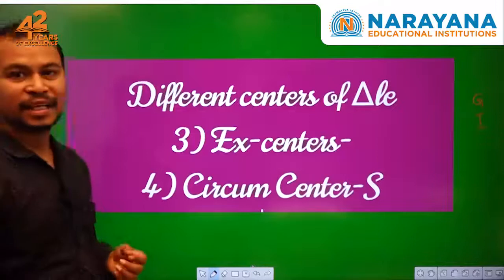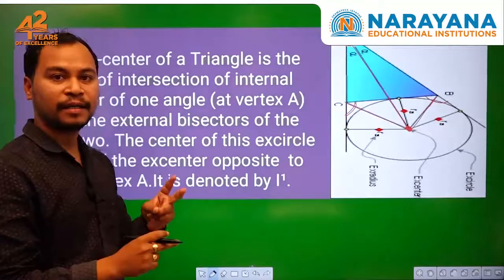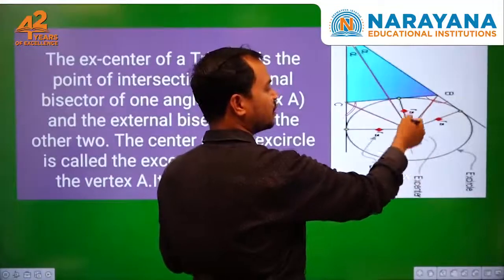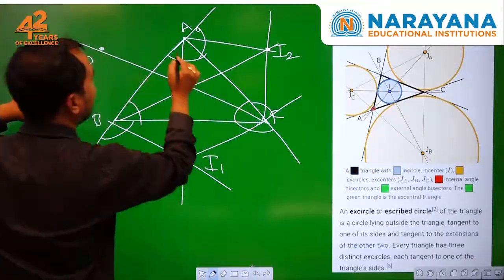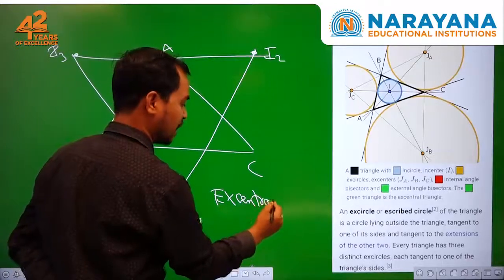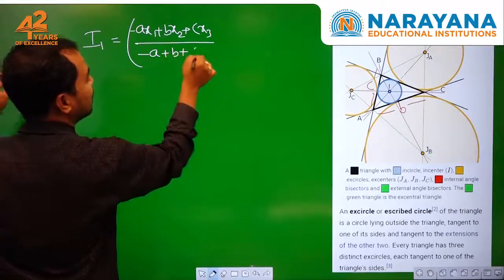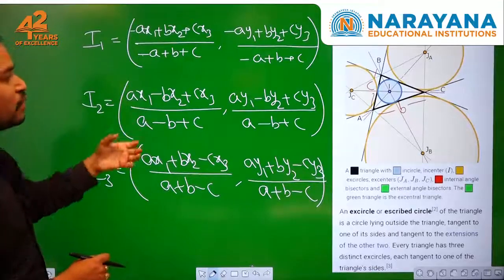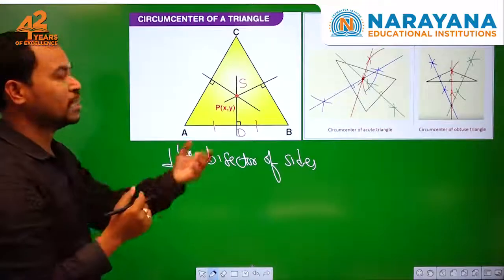8th Standard - OLYMPIAD - Maths - ANALYTICAL GEOMETRY - CIRCUMCENTER, EXCENTER OF A TRIANGLE-1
This video gives micro-lessons on important topics like ANALYTICAL GEOMETRY - CIRCUMCENTER, EXCENTER OF A TRIANGLE-1.
Understand, Learn and Apply the lessons in daily life to retain the concept forever.

A unity committed towards hard work and perfection, the Narayana Group endeavours to bring out the best in every student by imparting a strong educational foundation and constant innovation in offering exceptional student experiences, especially in context to emerging challenges in the 21st century.